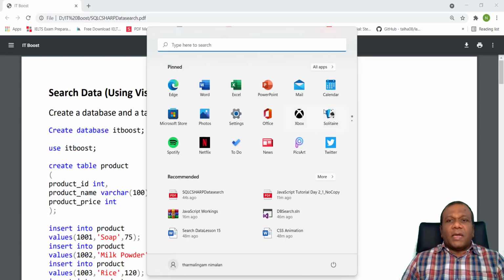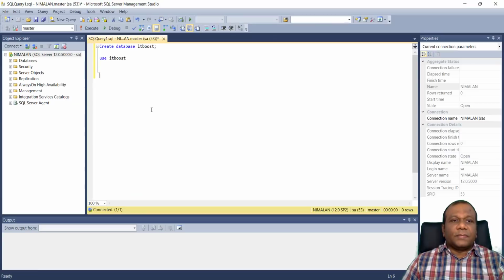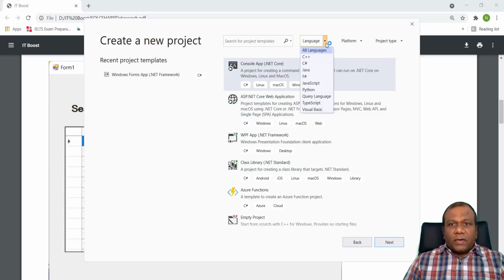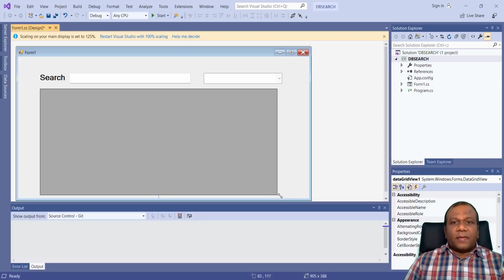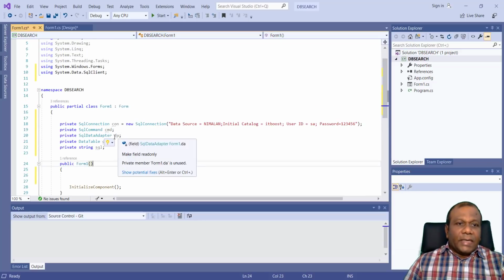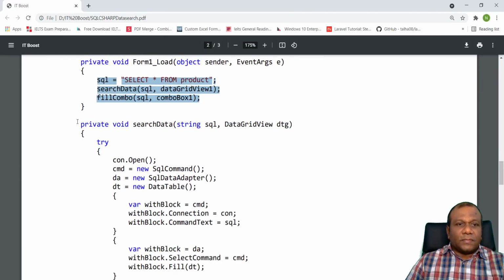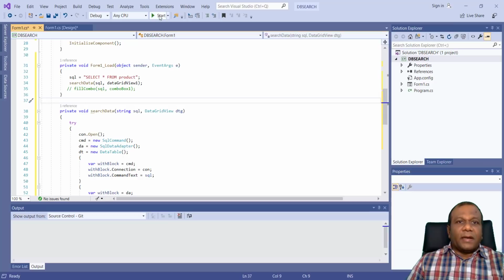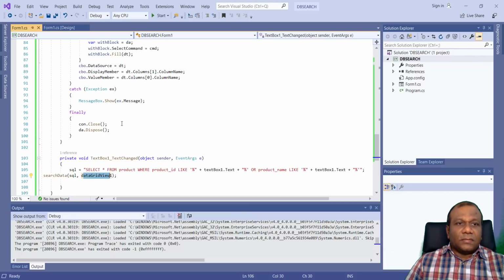Visual Studio C# | MS SQL Server | Data Search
In this video, I explained How to Connect to a SQL Server database table and search data from the database table and view it in a Datagrid view using visual studio C#.